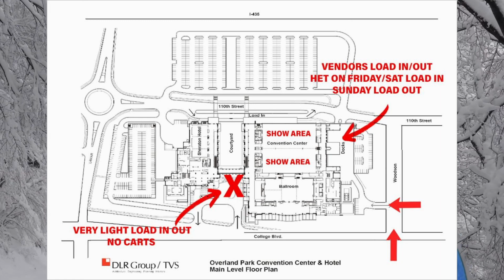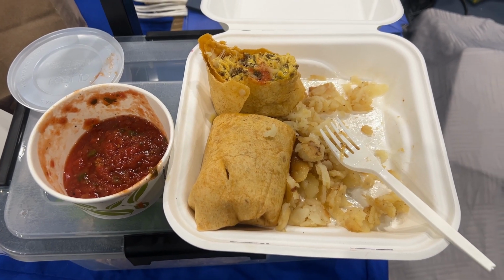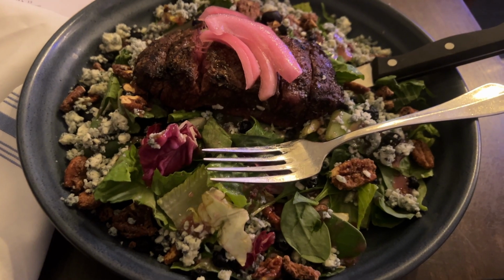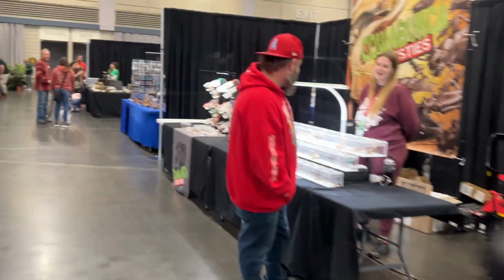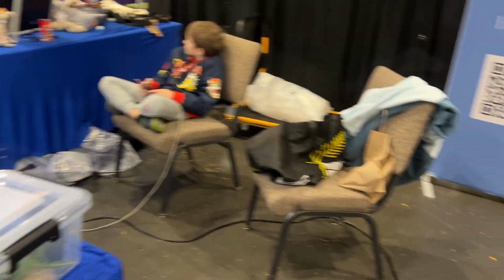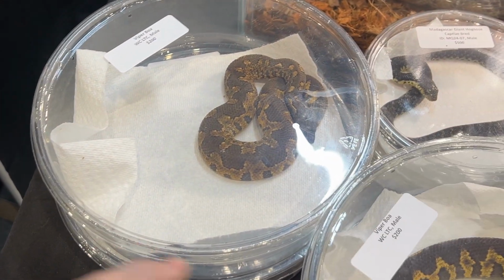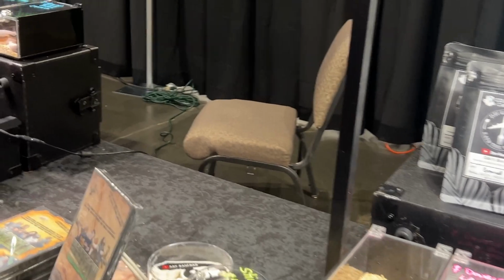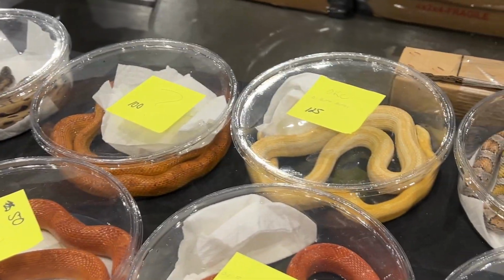Reptile Show Vendor Vlog! - All American Reptile & Plant Expo, Kansas City December 2024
Here's a talking head video with some B roll of my experience at the new Kansas All American Plant and Reptile Expo.  I did record vloggy updates but cut them out for b roll instead as they're largely skipped in earlier iterations of this kind of video. This show was pretty good overall. I hit all my sales goals but  was hoping for a bit more in terms of gross revenue. I feel like it will be a stronger show in the Spring and hope to return and see how things turn out.

The venue and circuit are very nice but I feel like the show could have been better for sales if it was a little bit further away from Christmas. I would still recommend vendors and attendees go to this show. It should  get better and better as they dial in the right vendor ratio.

Jessica Hare - Hare Hollow Farm - Altus, OK
Harehollowfarm.com

Roger and Lori Gray - Gray Family Snakes - Huntsville, Alabama